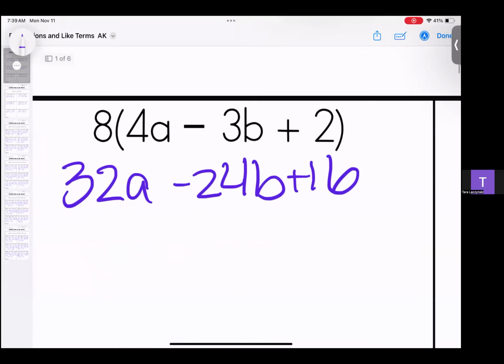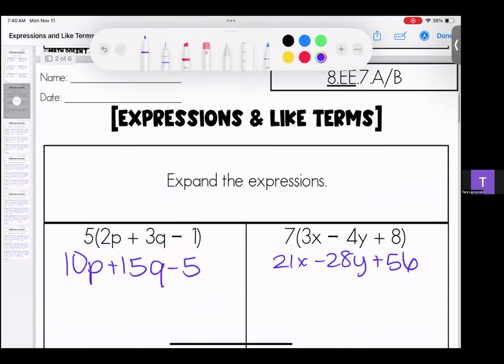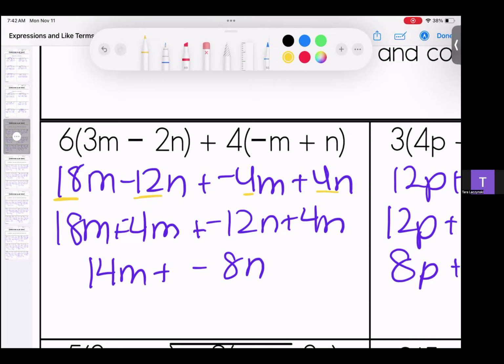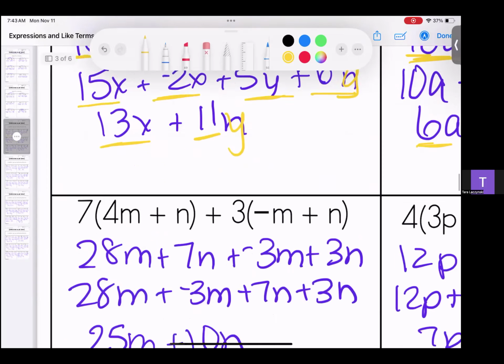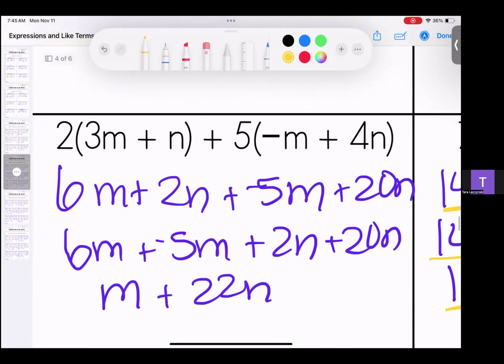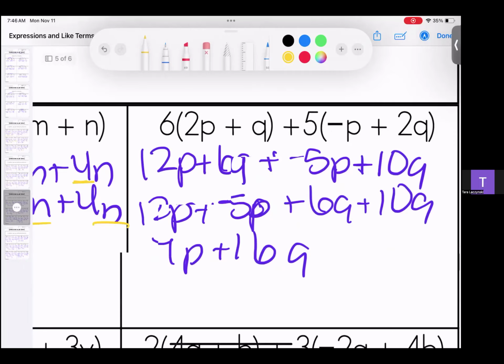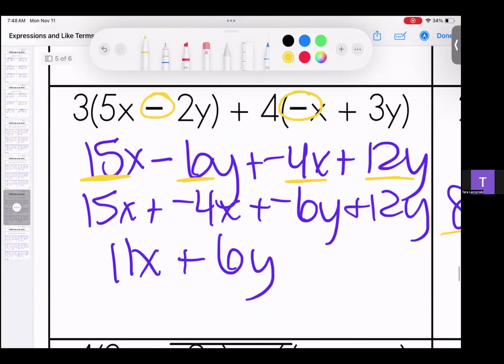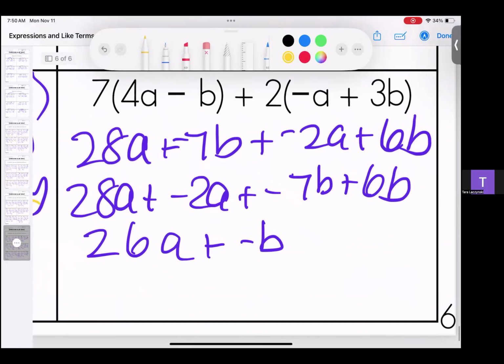8th Grade Expanding and Combining Like Terms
This week's homework looked at expanding expressions and combining like terms.

2nd assignment review begins at 1:42.

3rd assignment review begins at 2:50.

4th assignment review begins at 5:27.

5th assignment review begins at 7:37.

6th assignment review begins at 9:38.